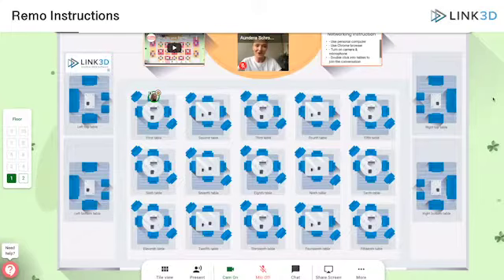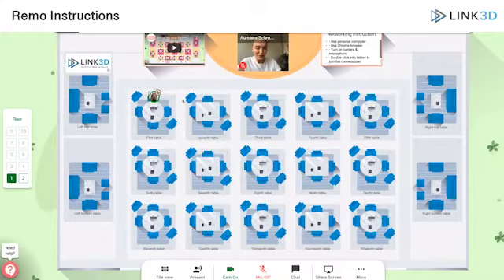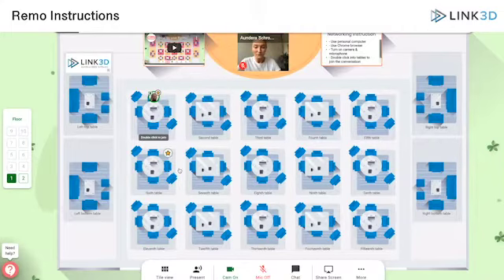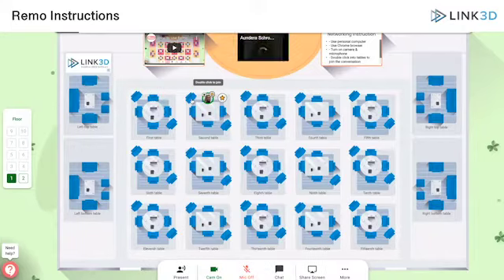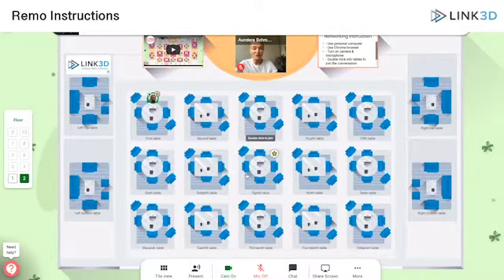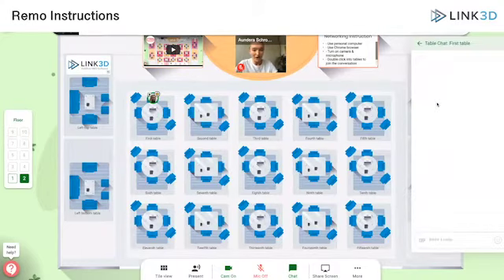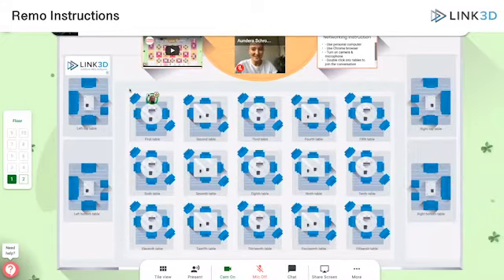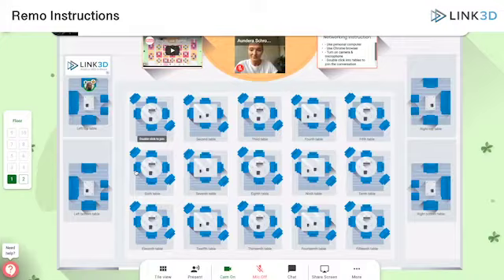Remo Instruction Video